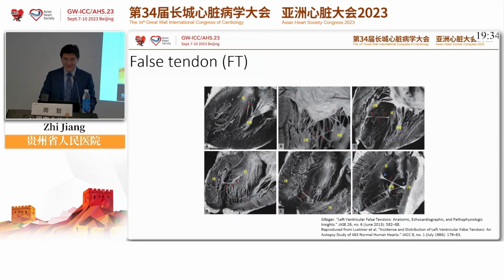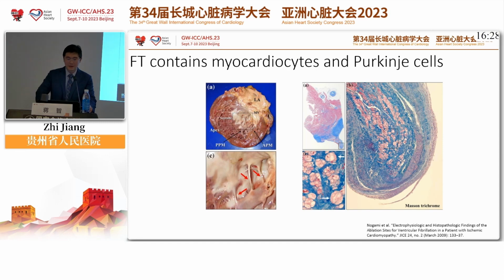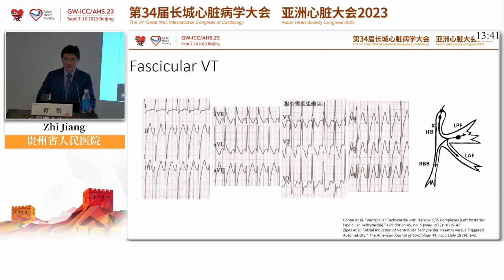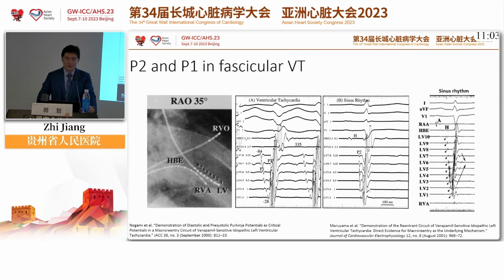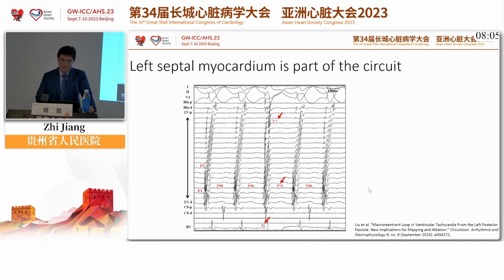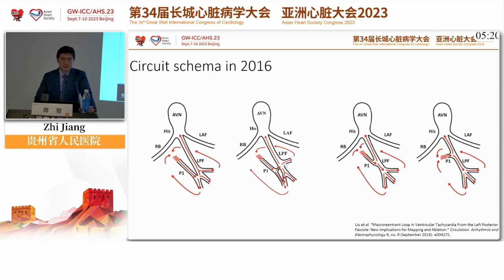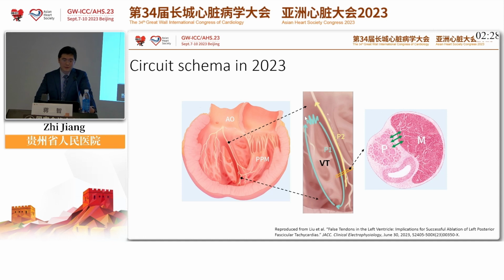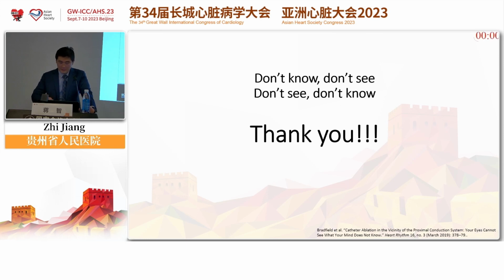False Tendon Cord and Ventricular Arrhythmias at GW-ICC/AHS 2023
Presented by Dr. Zhi Jiang from Guizhou Provincial People's Hospital.